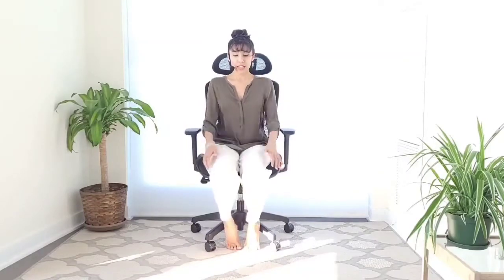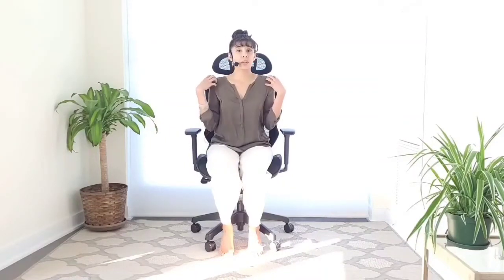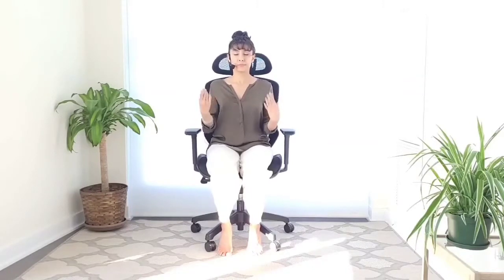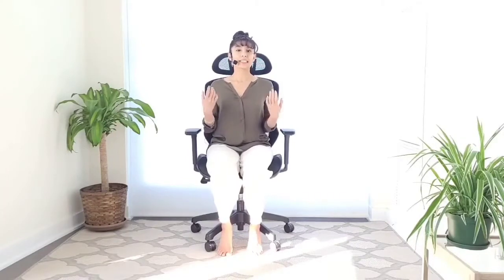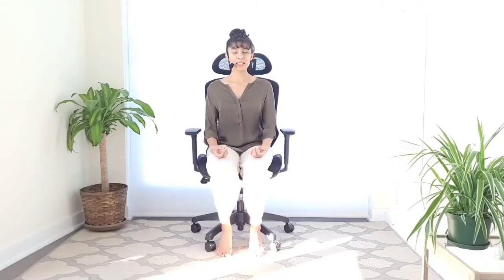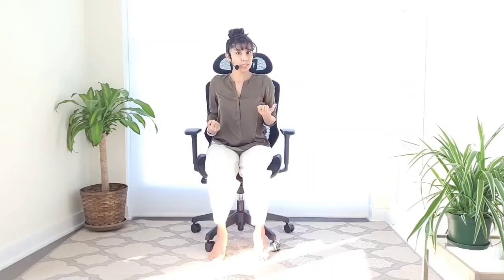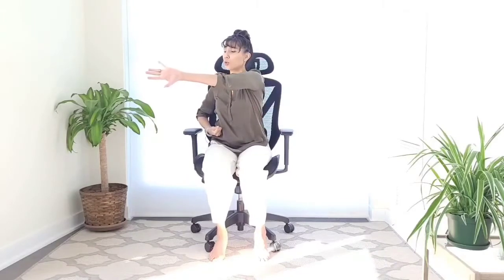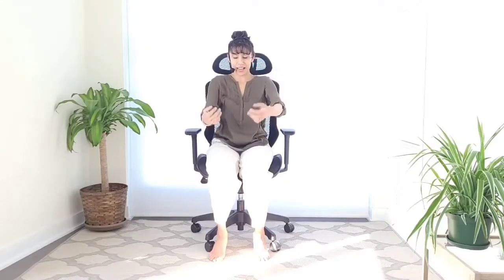Desk Qi Gong for a healthy heart - Energise at your desk series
Here are some simple Qi Gong inspired movements that you can practice while you are at your desk.

Movement is extremely powerful in positively transforming your mood and energy levels.

Enjoy the practice and energise your body while you are seated.